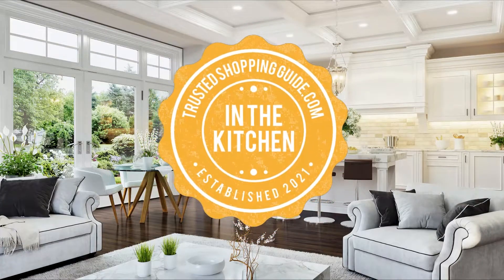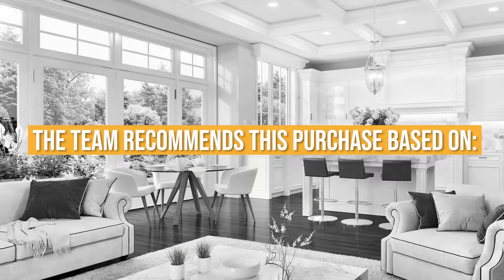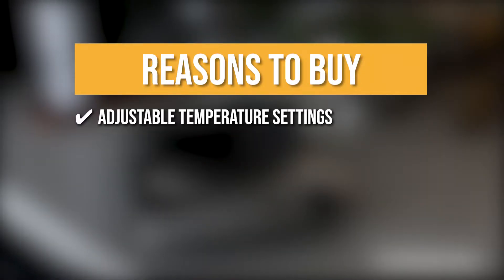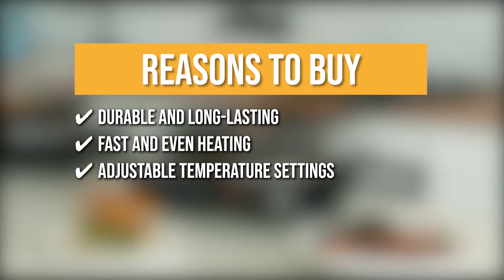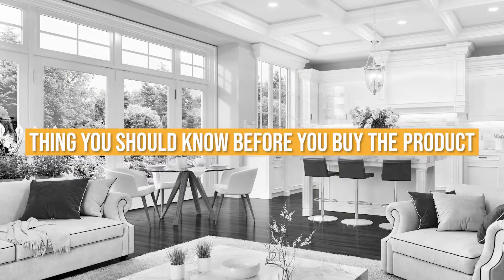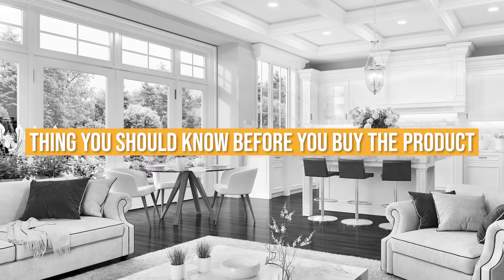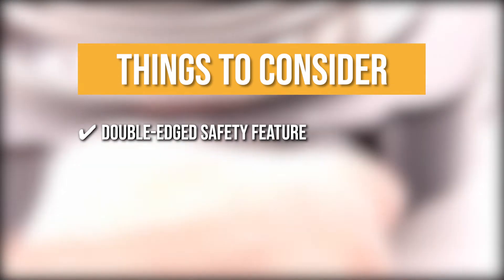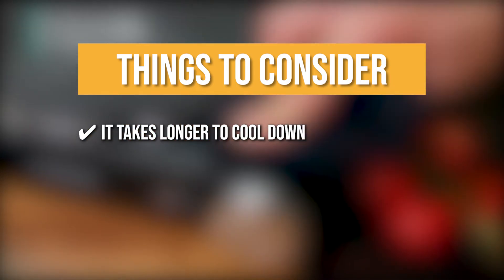✅ Top 7 Best Cast Iron Pans and Burners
Cast iron burners or electric hot plates are extremely useful for when you’re a bachelor or bachelorette living alone in the big city. They don’t take up much space and don’t need gas to operate. This allows you to cook quickly and safely, which is especially helpful when you’re always busy and in a pinch for time. In today’s market, however, there are all kinds of burners and hot plates to choose from, making it difficult to choose the right one to go with. In this video, we will be going over our seven highest-rated cast iron burners so you can just sit back, relax, and take your pick after watching.

✅ 7 TOP-RATED CAST IRON BURNERS 2022

00:00 - Introduction

**01:01** - Duxtop Cast Iron Burner

**02:10** - Ovente Cast Iron Burner

**03:12** - Techwood Cast Iron Burner

**04:15** - CUSIMAX Double Cast Iron Burner

**05:27** - Elite Gourmet Cast Iron Burner

**06:39** - IMUSA Cast Iron Burner

**07:49** - CUSIMAX Cast Iron Burner